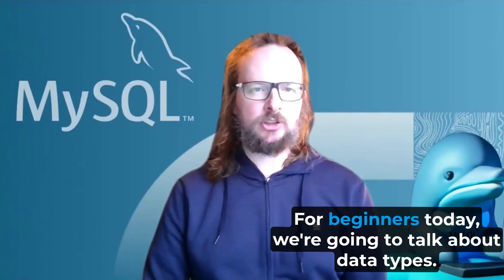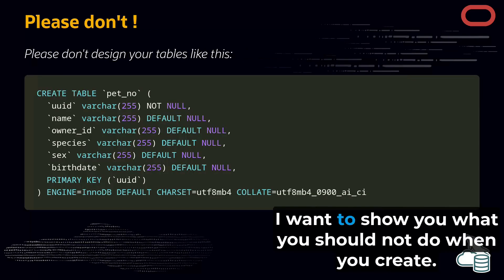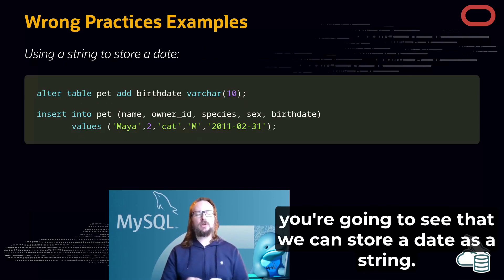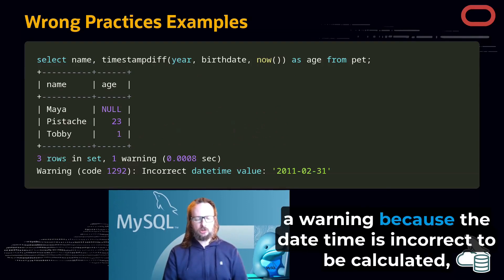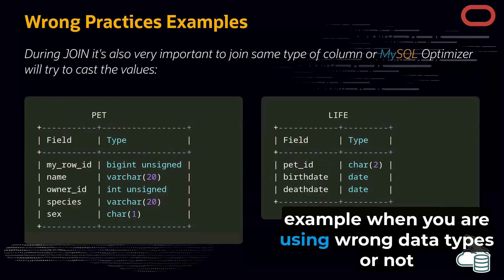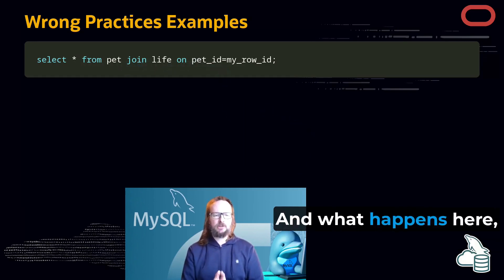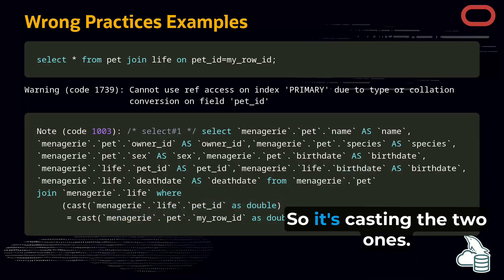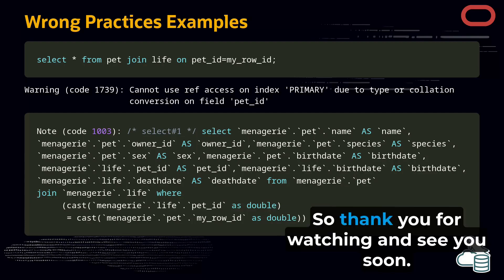MySQL 101 - Episode 7 - Data Types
This is the seventh episode of MySQL 101 video series.

This one is dedicated to Data Types